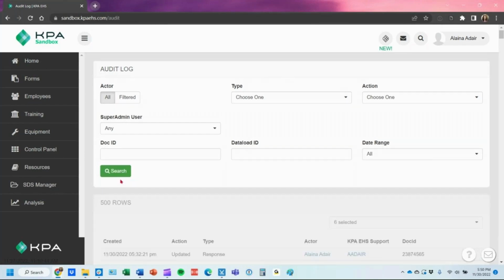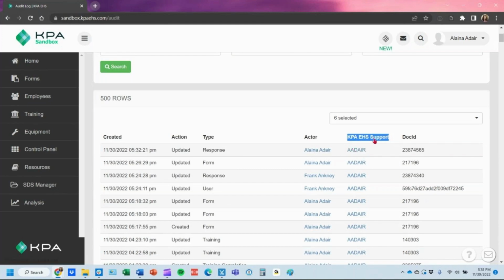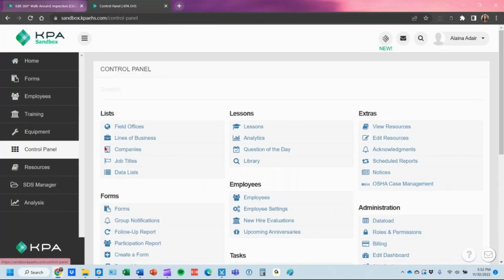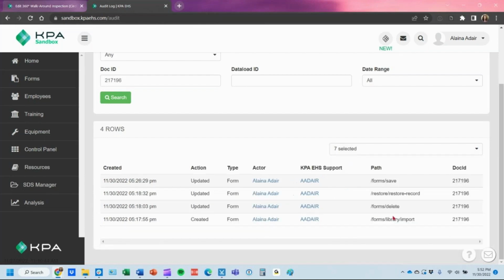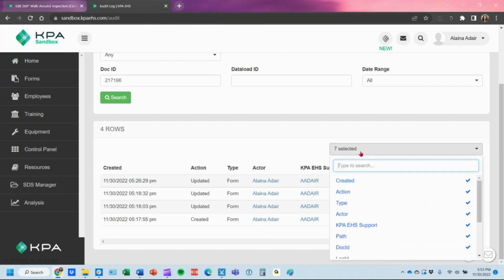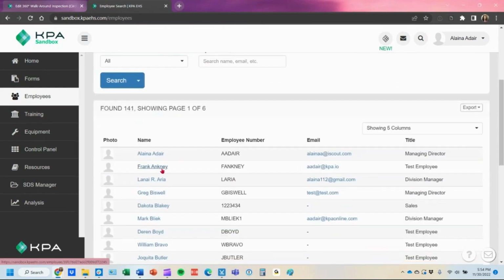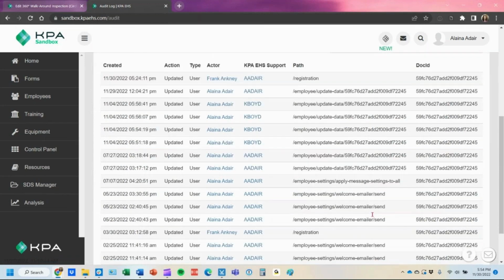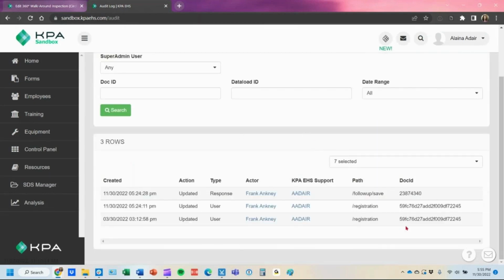Audit Logs | Novara EHS Software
Audit Logs within Novara EHS